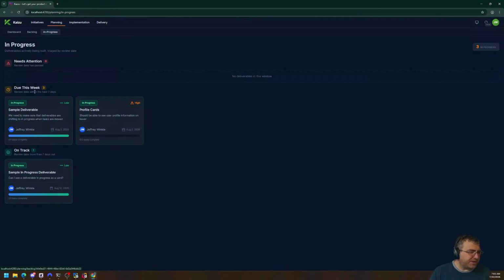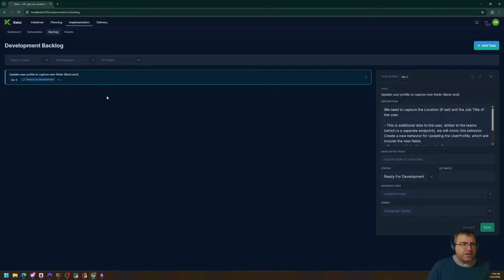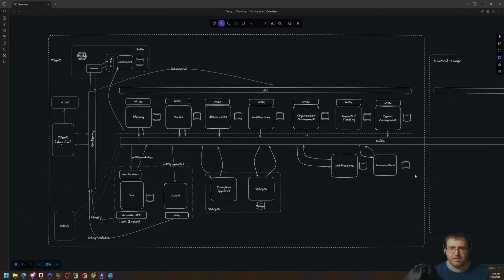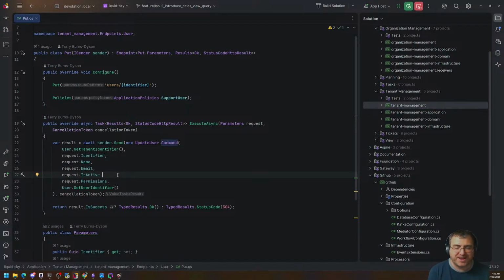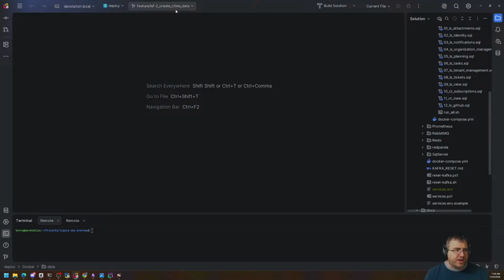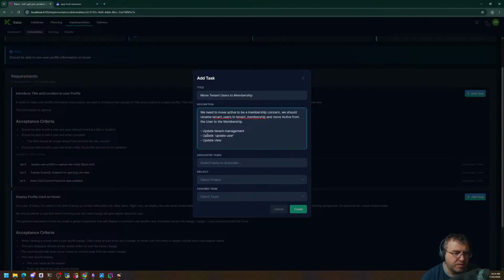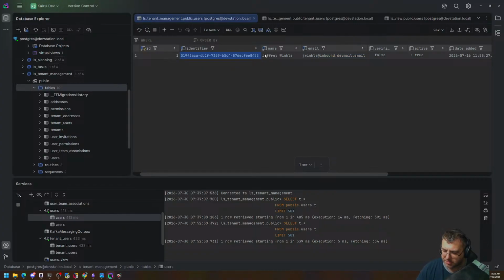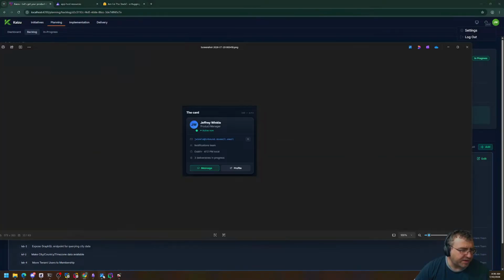Dev in Public - Building a Project Management Tool Live - Kaizu.io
Streams will be Monday, Thursday 7AM-8:30AM EST